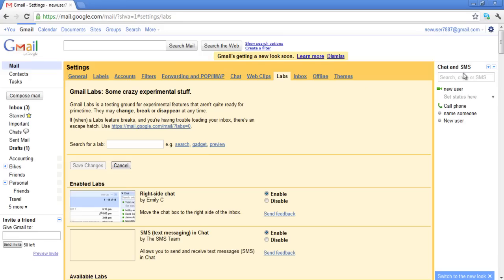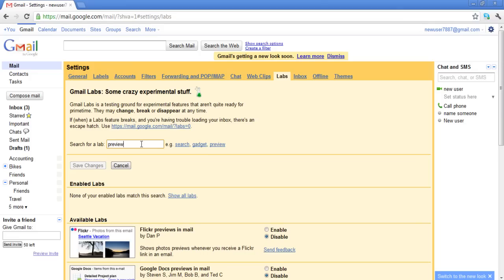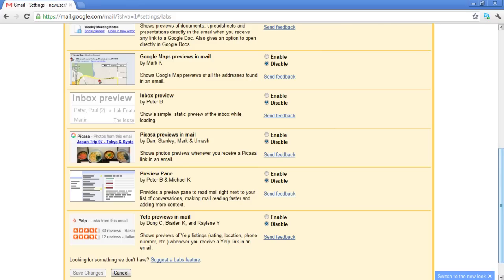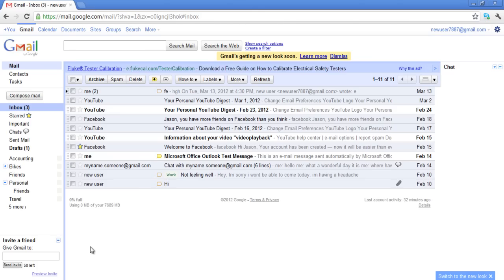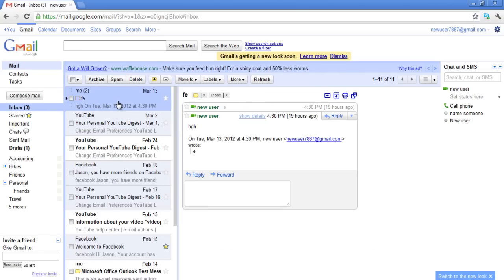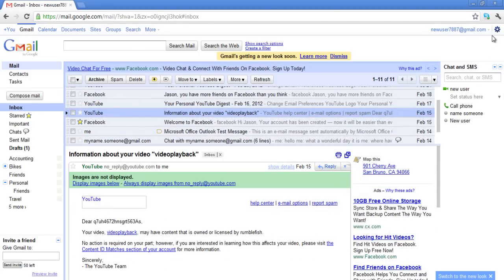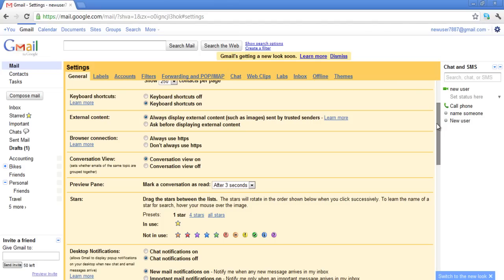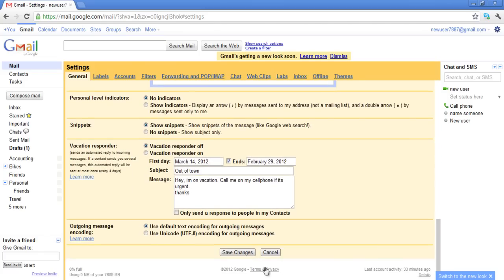How to preview the message content from your Gmail inbox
Follow this step by step tutorial to learn How to preview the message content from your Gmail Inbox.

Gmail is one of the largest email service providers in the world. It has many options such as spam control, unlimited storage space, chat, labs etc. It give the option to make changes to how you view the message content in your inbox. This allows you to view the message in a horizontal or vertical split, so that you don't have to open the message every time. You can also change settings to mark the message read without opening it.

Step # 1: Go to Labs
To begin, sign into your Gmail account. and enter your username and password and click on Sign in. In the main Gmail page, go to the gear shaped icon which denotes Settings and click on Labs in the drop down menu.

Step # 2: Search Preview
In the Labs page, type 'Preview' in the Search for a lab field and press enter. The list of results for the search will appear on the page.

Step # 3: Enable 'Preview Pane'
Scroll down in the labs window, select the option to enable the 'Preview Pane'. Make sure to 'Save changes' before you exit the page.

Step # 4: Toggle between the different message view
To check the Preview pane, go to the small icon shown in the picture below. This icon will appear after you enable the 'Preview Pane'.

Step # 5: Select 'Vertical Split'
This toggle button has a small arrow next to it, as shown in the picture, click on the arrow to open the drop down menu. In this menu first, select the Vertical split.

Step # 6: View Vertical split
You can see that the messages are now showing in a Vertical split. In the left split, you can see the inbox messages listed and the view of the message in the right split.

Step # 7: Select Horizontal split
On the toggle icon, select the Horizontal split by clicking on the arrow. The drop down menu will open with the option, click on Horizontal split.

Step # 8: View the Horizontal split
You can see that the messages are now showing in a Horizontal split. In the upper split, you can see the inbox messages listed and the view of the message in the lower split.

Step # 9: Go to Mail Settings
Back at the main page, go to the gear shaped icon which denotes Settings, click on the icon and in the drop down menu, click on Mail Settings.

Step # 10: Select duration to mark conversation as read
In the Mail Settings page, select the General tab, which is the first one in the list on the top. In the General tab, the option of Preview Pane will be listed. Assign a duration for the conversation after which it will be marked read. In this tutorial we have marked the duration to be up to 3 seconds.

Scroll down in the Settings window to the end and be sure to save all changes before exiting the page.